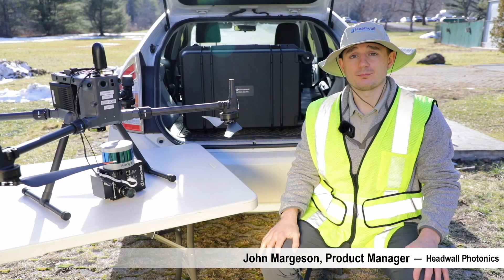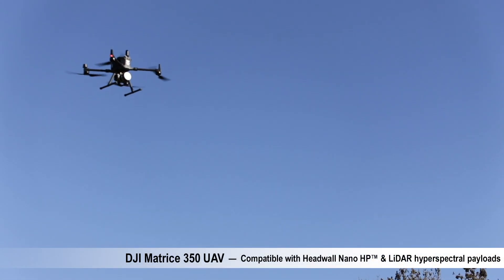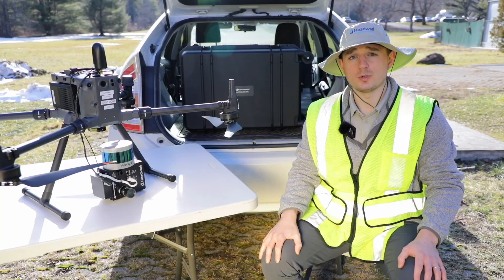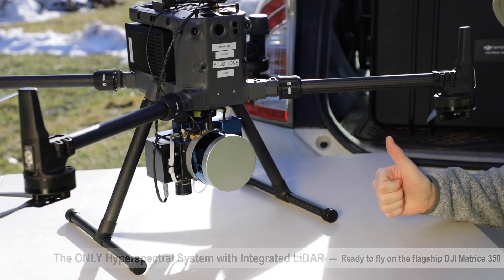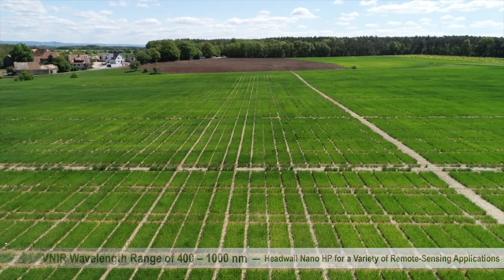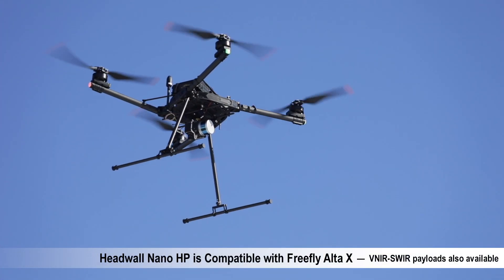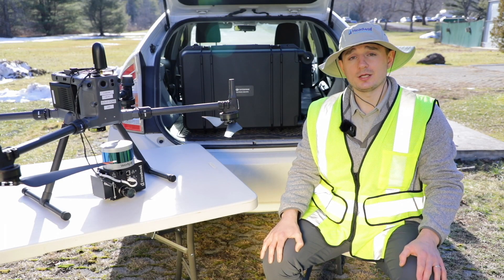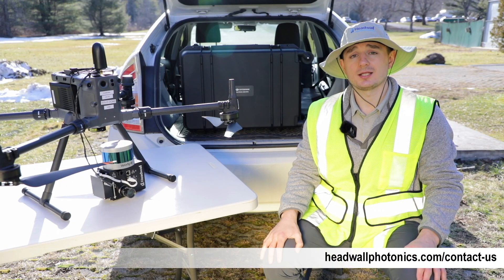Headwall Nano HP hyperspectral payload with LiDAR on the DJI Matrice 350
Headwall's next-generation Nano HP succeeds the ground-breaking Nano-Hyperspec, the best-selling VNIR hyperspectral-imaging payload of its class. Small, lightweight, and power-efficient, the Nano HP is ideal for the flagship DJI drone platform, the Matrice 350. In fact, it is the only hyperspectral-imaging payload with integrated LiDAR that is ready to fly on the M350. Check out headwallphotonics.com for more information!

Chinese Translation (Simplified):
可随身携带, 小巧袖珍, 高信赖度。
大家好，我是产品经理约翰·马格森。 在 Headwall，我们很高兴与大家分享，我们的 Nano HP? 高光谱成像系统已完成测试可以在 DJI 旗舰平台 Matrice 350 上飞行。凭借先进的安全功能和无与伦比的控制能力，M350 是无人机数据采集的最佳选择。
然而，虽然其小巧袖珍的设计使行动变得容易，但 M350 的举升能力有限意味着它无法支撑所有有效负载。 事实上，Nano HP 是唯一一款集成 LiDAR 的高光谱成像系统，可在 DJI M350 上飞行。
小巧袖珍的 Nano HP 可捕获 400 至 1,000 纳米波长的数据，非常适合环境监测和精准农业等应用。
如果您对 DJI 替代品感兴趣，Nano HP 还兼容其他平台，例如 美国制造的Freefly Alta X。
要了解有关 Nano HP 和其他 Headwall 产品以及高光谱成像其他应用的更多信息，请参考

Chinese Translation (Traditional):
可隨身攜帶, 小巧袖珍, 高信賴度。
大家好，我是產品經理約翰‧馬格森。 在 Headwall，我們很高興與大家分享，我們的 Nano HP™ 高光譜成像系統已完成測試可以在 DJI 旗艦平台 Matrice 350 上飛行。 憑藉先進的安全功能和無與倫比的控制能力，M350 是無人機資料收集的最佳選擇。
然而，雖然其小巧袖珍的設計使行動變得容易，但 M350 的舉升能力有限意味著它無法支撐所有有效負載。 事實上，Nano HP 是唯一一款整合 LiDAR 的高光譜成像系統，可在 DJI M350 上飛行。
小巧袖珍的 Nano HP 可捕捉 400 至 1,000 奈米波長的數據，非常適合環境監測和精準農業等應用。
如果您對 DJI 替代品感興趣，Nano HP 也相容於其他平台，例如 美國製造的Freefly Alta X。
要了解有關 Nano HP 和其他 Headwall 產品以及高光譜成像其他應用的更多信息，請參考